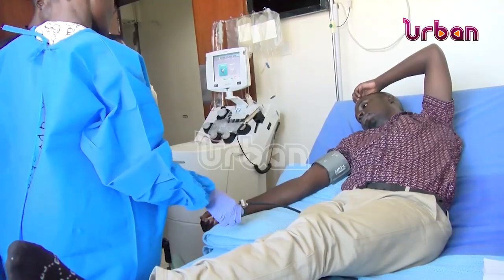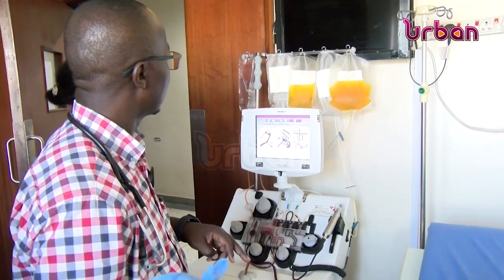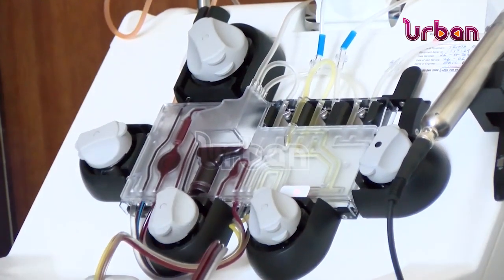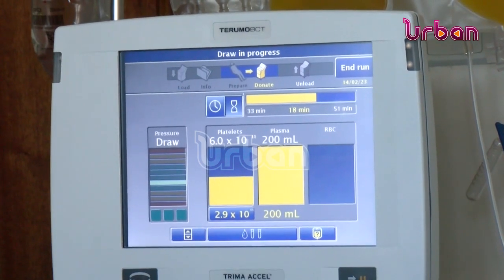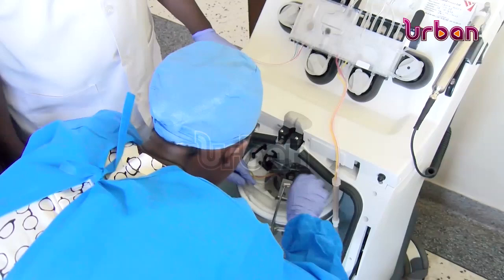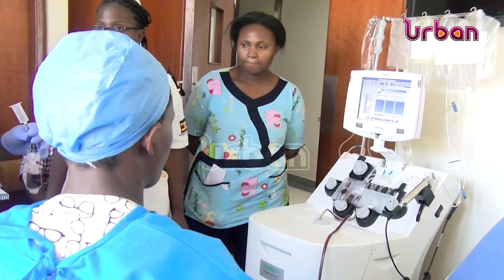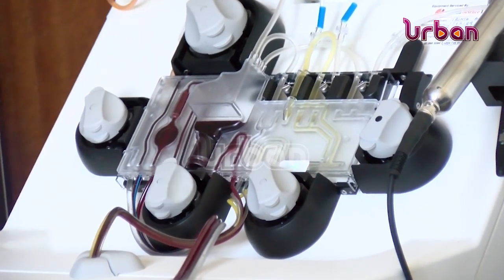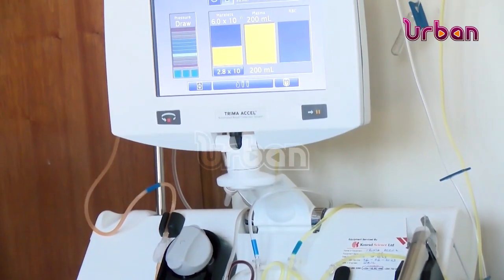Cancer institute introduces blood cellular therapy